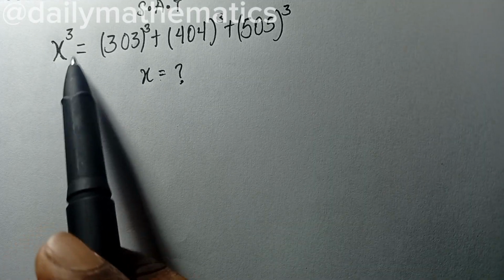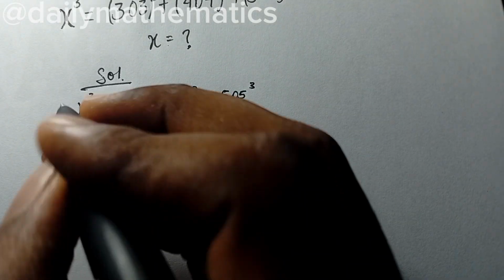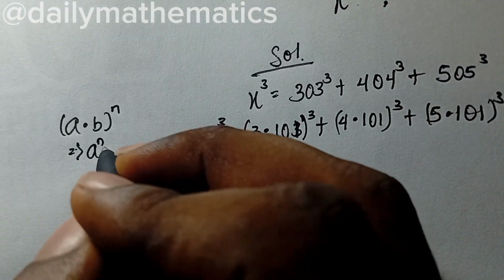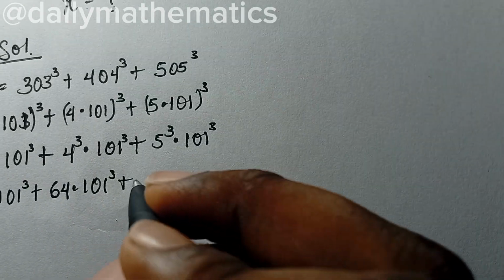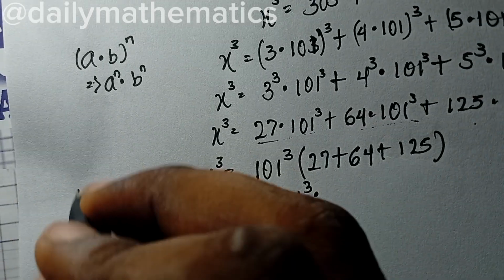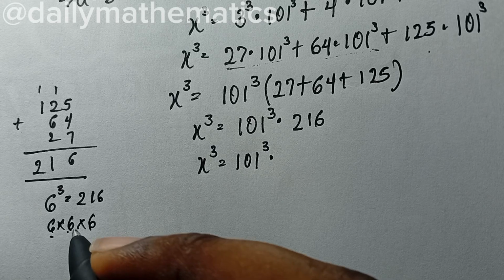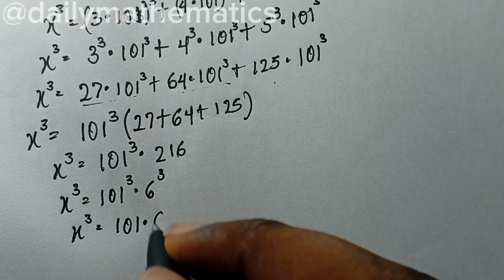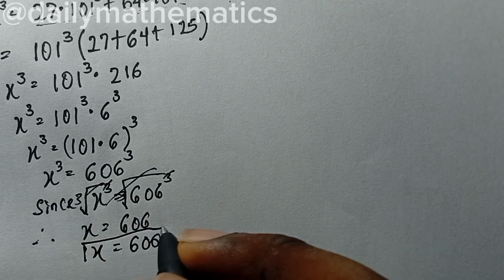A Tough SAT Maths Problem | Can You Solve??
Here today in this video, we're trying out a SAT Maths Problem that was claimed to be banned because no student could get it